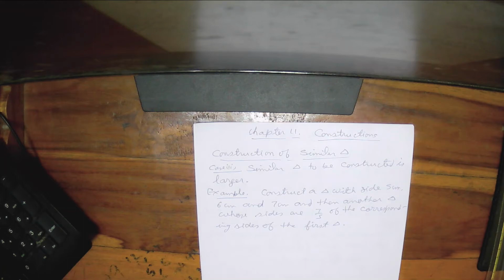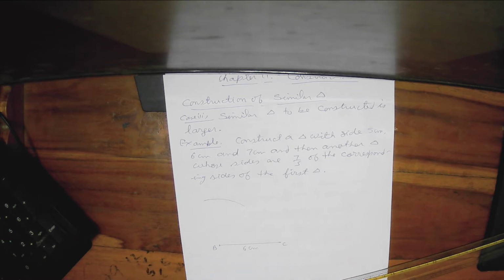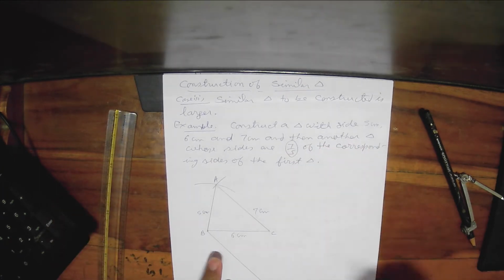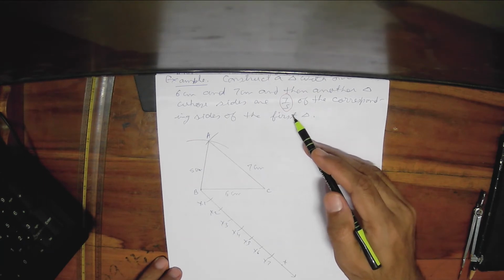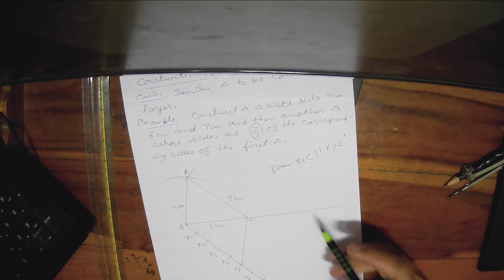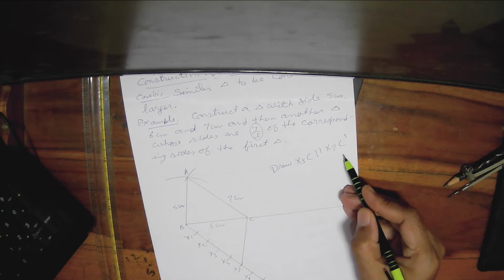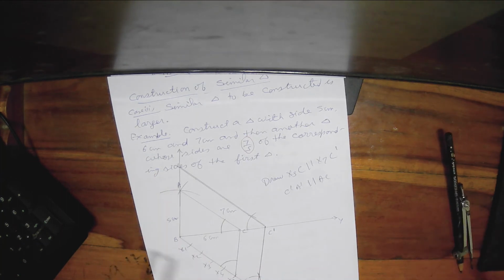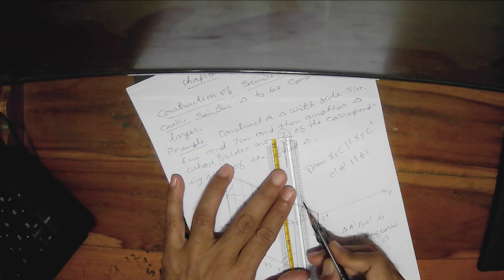Construction of Similar Triangle